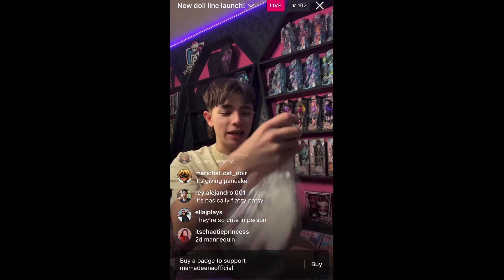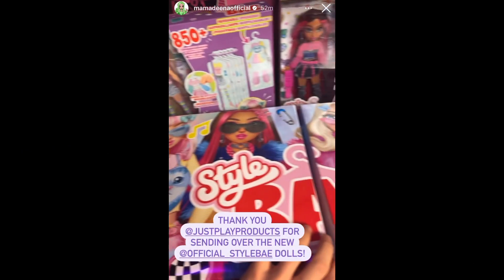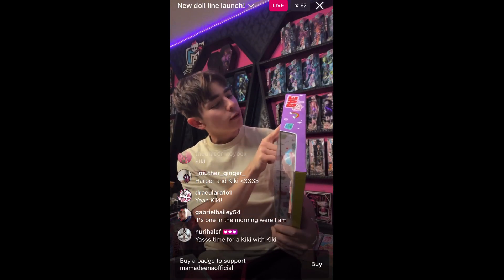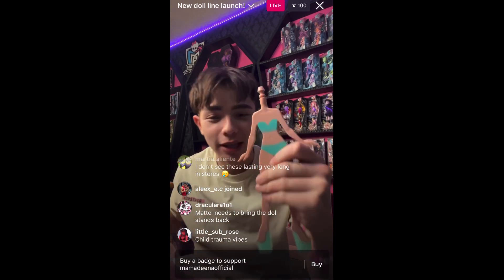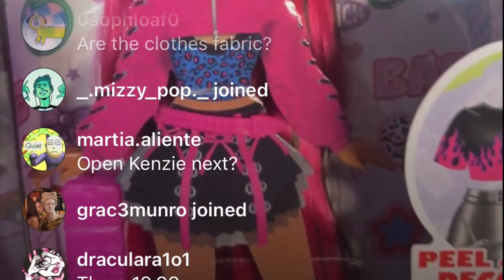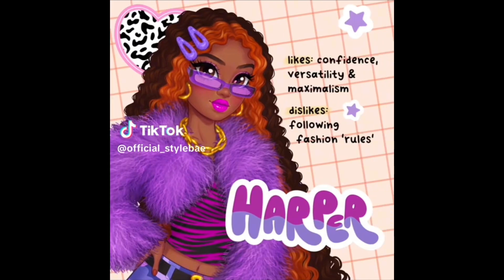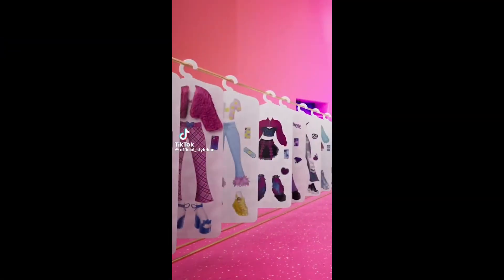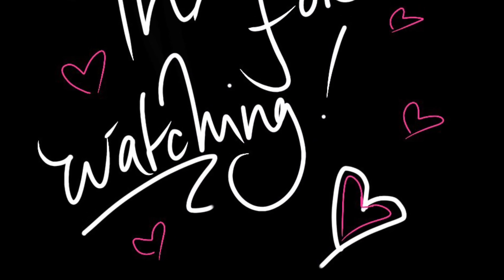Paper Doll HYBRID?!👀 Let’s Talk ALL New STYLE BAE Dolls with Sticker Clothes! 🔥🍵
In this video, we go in-depth into some new dolls!!

Stay peachy!